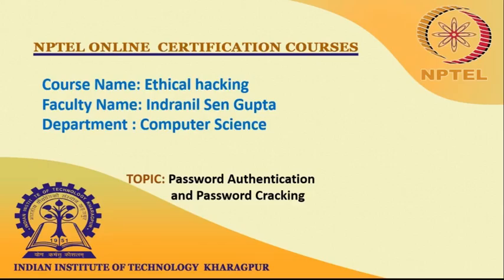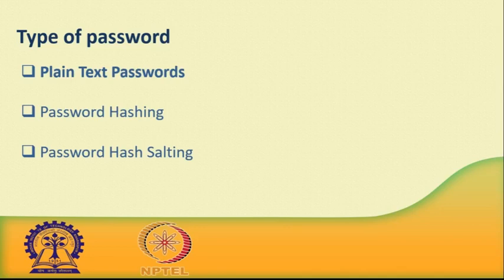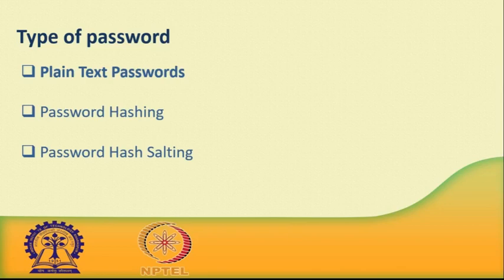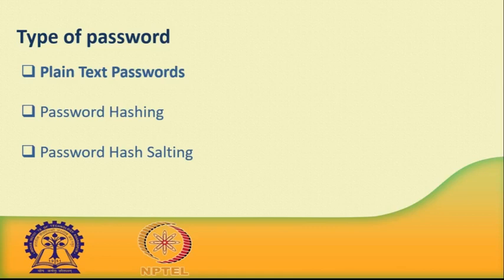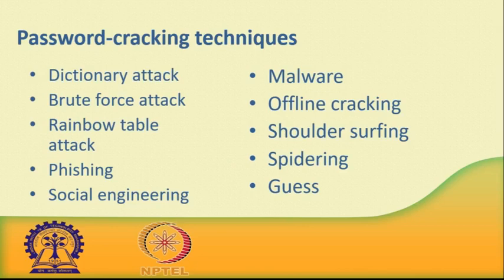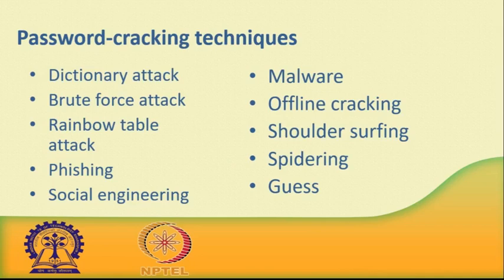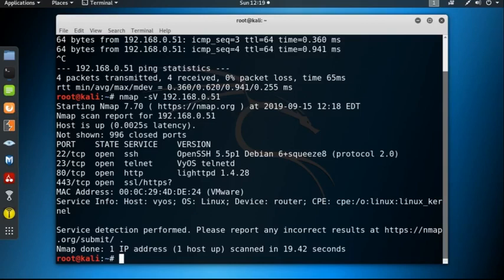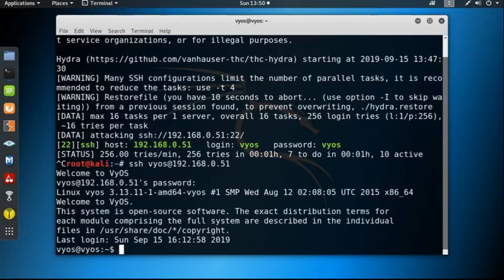Lecture - 41 Password Cracking IIT Kharagpur